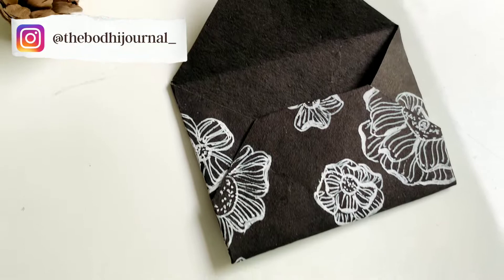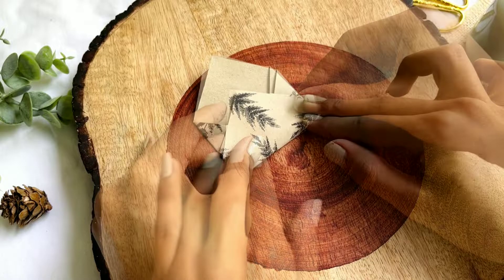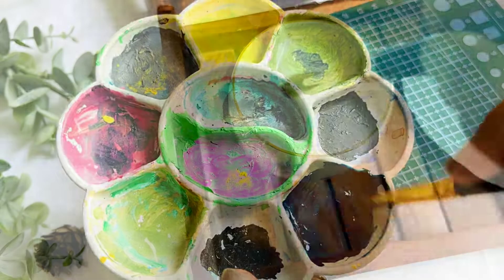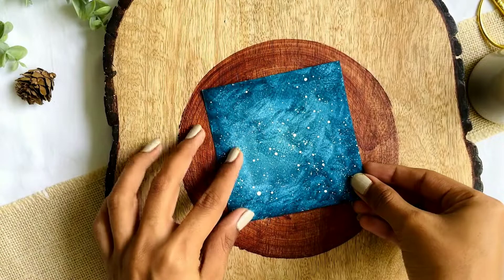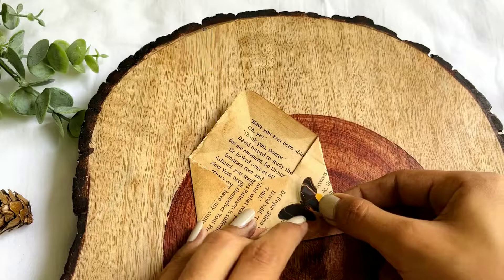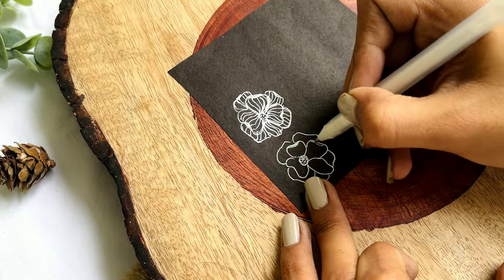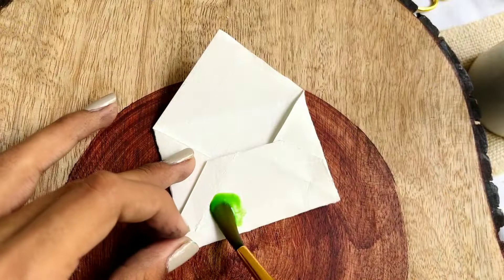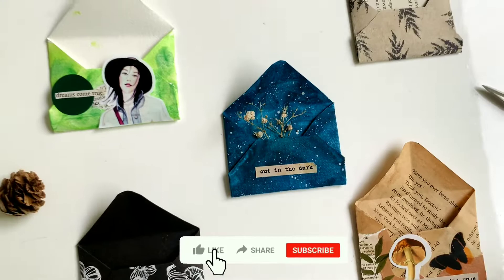5 EASY PAPER ENVELOPE IDEAS | DIY mini gift envelopes | Aesthetic Envelope Decoration Ideas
As a journaling supplies brand, we believe that our products are versatile, making them suitable to
carry out easy craft activities. With these 5 easy ways to embellish envelopes, we want to show how
creativity has no limit and boundaries. We hope you like these DIYs the way we do.

-White Gelly roll pen by Sakura

Timestamps:
0:00 Introduction
0:17 Idea 1
1:05 Idea 2
2:38 Idea 3
3:15 Idea 4
4:11 Idea 5

~Recording Gear we use:
Overhead Video Stand Phone Holder
Mobile Phone Holder Mount Stand

mini envelope craft, diy mini envelopes
envelope art and craft,snail mail, penpal craft ideas, DIY crafts, 5 minute crafts,diy projects,
aesthetic stationery india, indian affordable
stationery items,scrapbooking,vintage journal supplies
journaling supplies,bullet journaling supplies